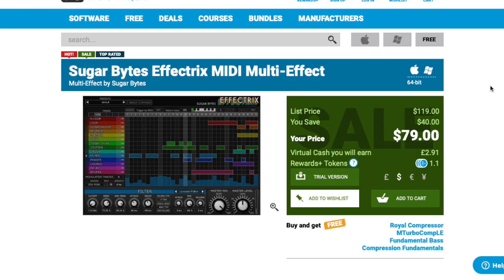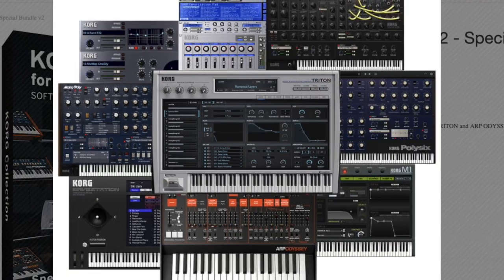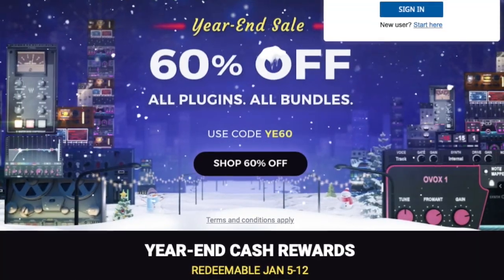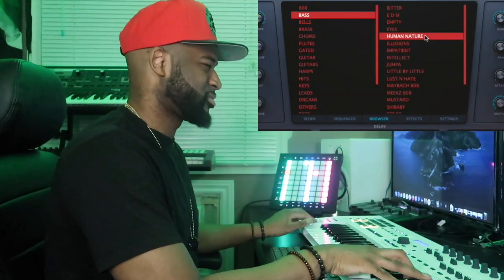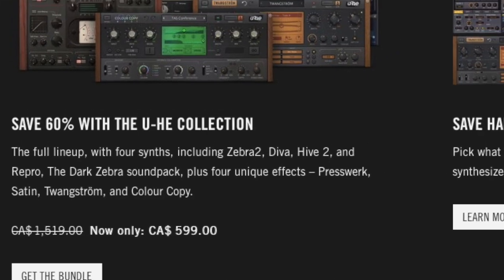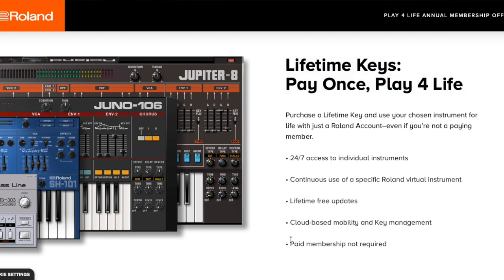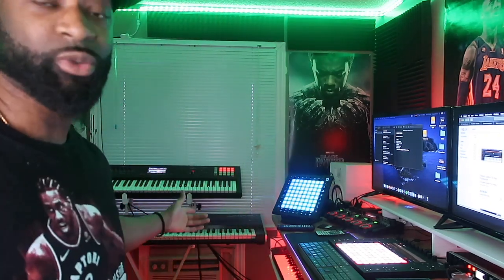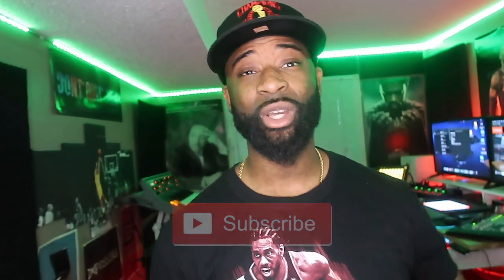AMAZING BOXING DAY DEALS!!!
MORE VST REVIEWS COMING SOON!!

Once again thanks to all my supporters, subscribers etc for real I appreciate each and every one of you.

Here are the VST's I reviewed

My Sustain Pedal
Cheaper Sustain Pedal
Keyboard/ Midi Controller
Cannon G7X Mark II (Camera)
Launchpad Pro 2
Launchpad Pro MK3
Launchpad X
Speakers Yamaha HS7
DJ Controller 1 Roland DJ 808
DJ Controller 2 DDJ SRT 1000
DJ Laptop Stand
Roland FA 06
Ableton Push 2
Maschine MK3